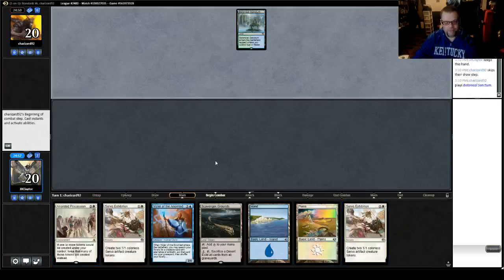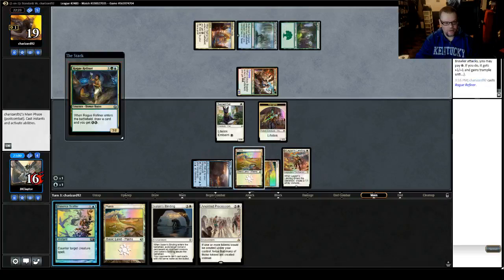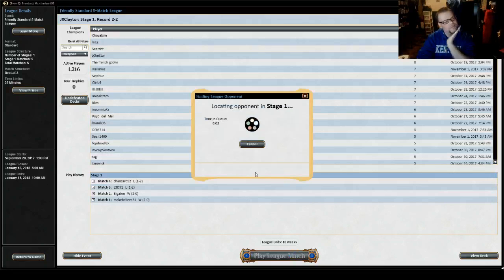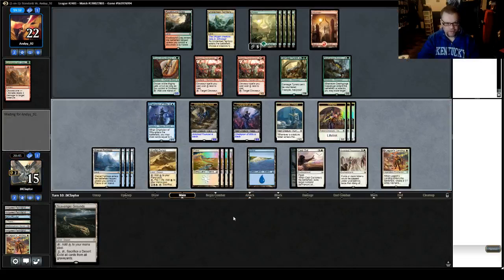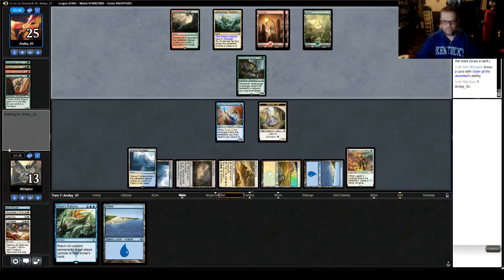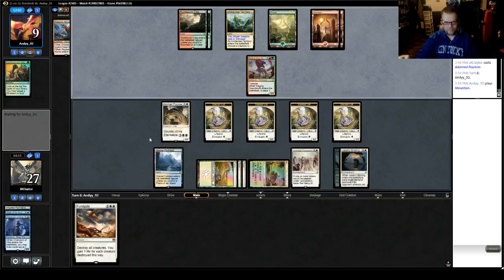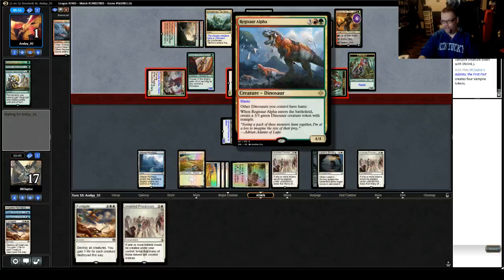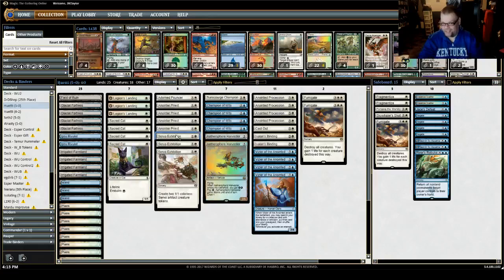Real. Cool. Deck. Tutor Tokens in Standard Part 2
Ended up 3-2 with the deck we started a league with yesterday, come check out the last two matches, featuring a Dinosaurs deck!

Standard Decklist by Huetti played to a 5-0 finish in a Competitive league.

1 Adorned Pouncer
4 Anointer Priest
4 Champion of Wits
4 Sacred Cat
1 Sunscourge Champion
4 Vizier of the Anointed
2 Fumigate
3 Servo Exhibition
2 Aethersphere Harvester
4 Anointed Procession
1 Cast Out
2 Ixalan's Binding
3 Legion's Landing
1 Field of Ruin
4 Glacial Fortress
2 Ipnu Rivulet
4 Irrigated Farmland
3 Island
8 Plains
1 Scavenger Grounds
2 Shefet Dunes

1 Fumigate
2 Essence Scatter
1 Forsake the Worldly
2 Fragmentize
1 Jace's Defeat
4 Negate
1 River's Rebuke
2 Search for Azcanta